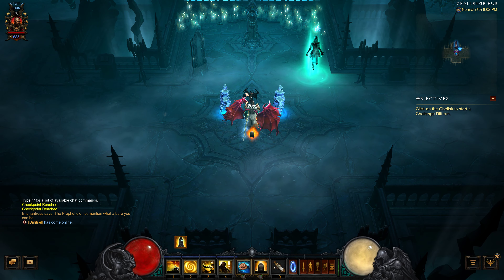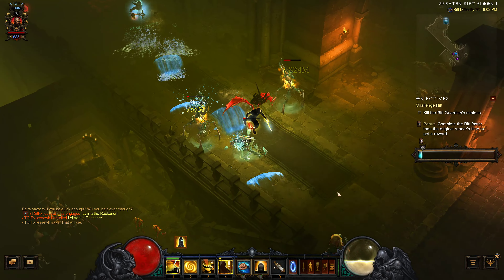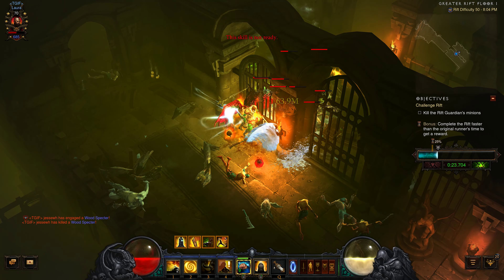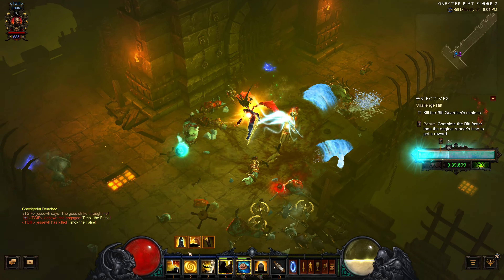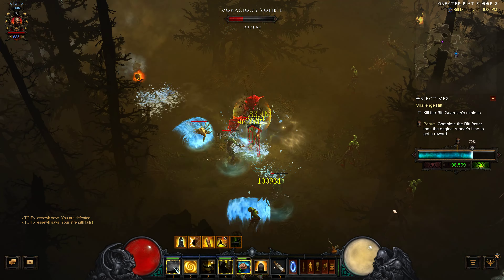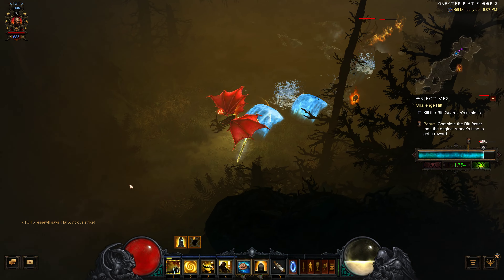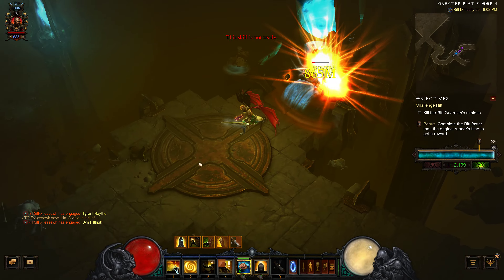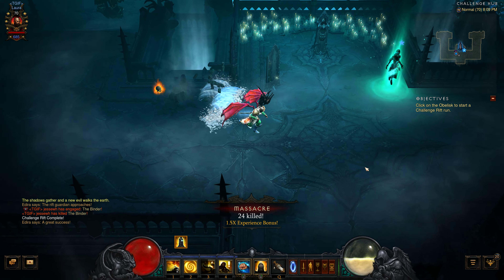Diablo III Rift Challenge 327 Asia Server Season 29 One and Done!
This is another monk with just using the allies to be able to clear out the area. Helps if you cyclone everyone together and to keep the shield and damage reducers up. Pretty easy going and it is great to have dash on this character. So keep the allies up and you should be able to walk or dash through this one! If you need help just let me know!